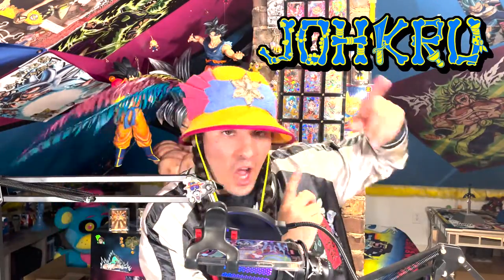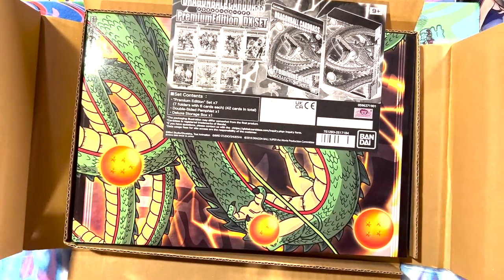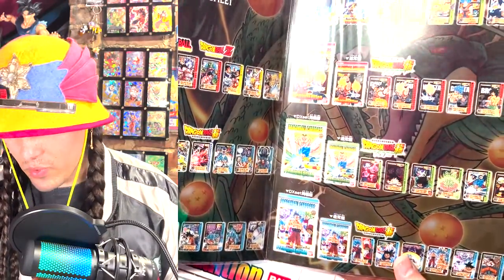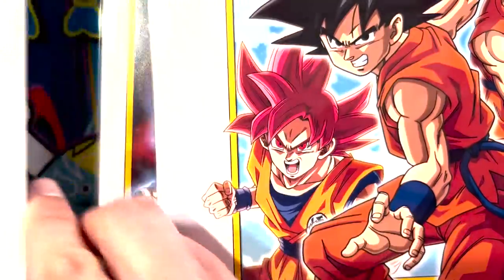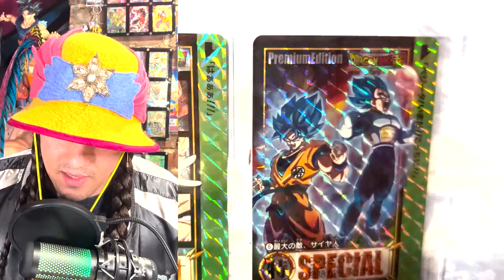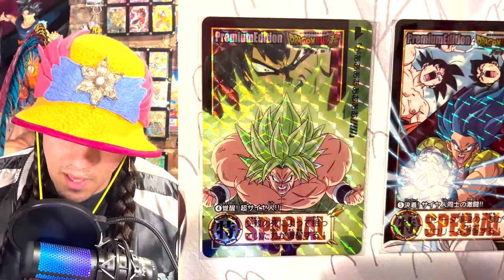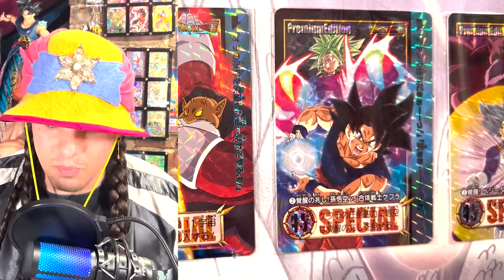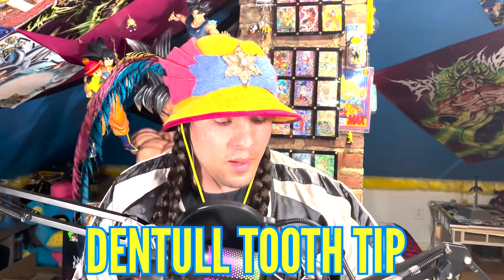DRAGON BALL CARDDASS Premium Edition DX Set Shrip'm Review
These look really good! I shoulda got that!!
Gimme dat!